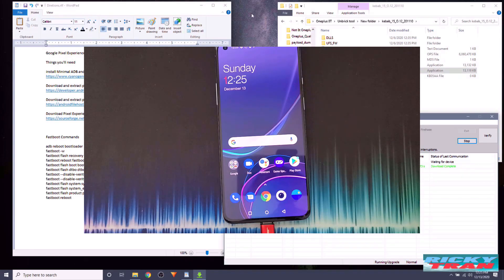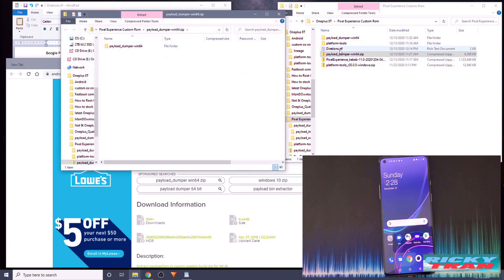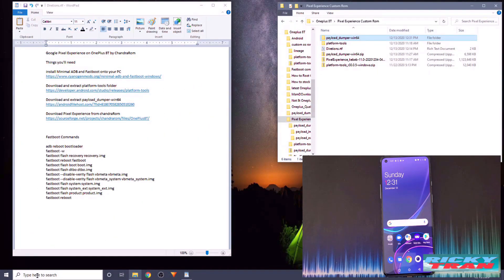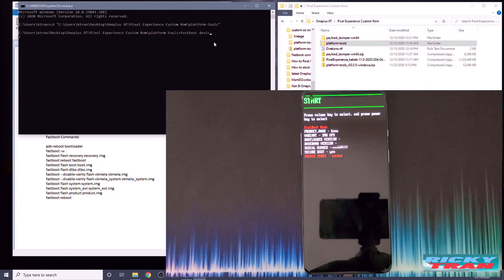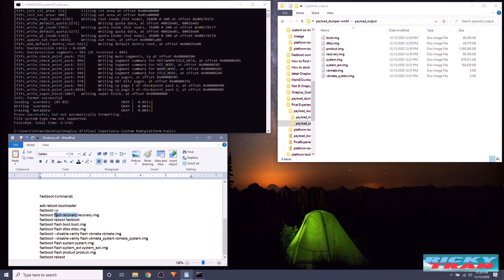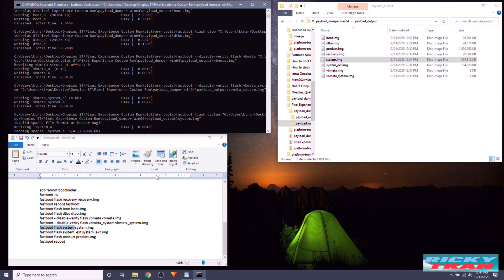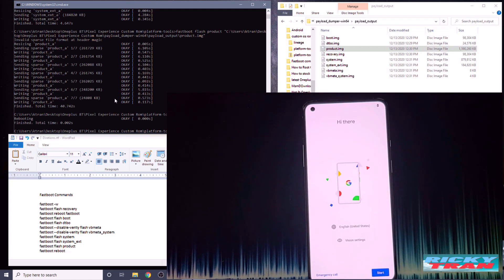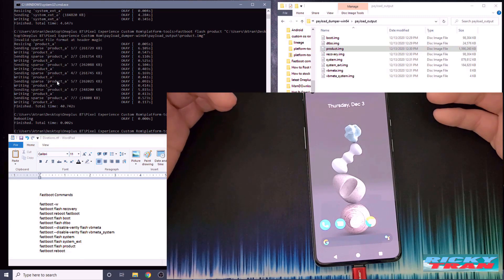Pixel OS on The OnePlus 8T!!!!!!! Custom Rom Pixel Experience on OnePlus 8T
This is an outdated process and may not work anymore. continue at your own risk.

Ok. So I installed Pixel Experience onto this OnePlus 8T. This is still beta unofficial release. So still buggy but if you like the pixel os and want to have it on a better hardware phone. here you go.

Google Pixel Experience on OnePlus 8T

Fastboot Commands

fastboot -w
fastboot flash recovery
fastboot reboot fastboot
fastboot flash boot
fastboot flash dtbo
fastboot --disable-verity flash vbmeta
fastboot --disable-verity flash vbmeta_system
fastboot flash system
fastboot flash system_ext
fastboot flash product
fastboot reboot